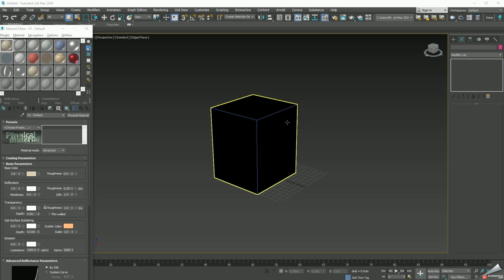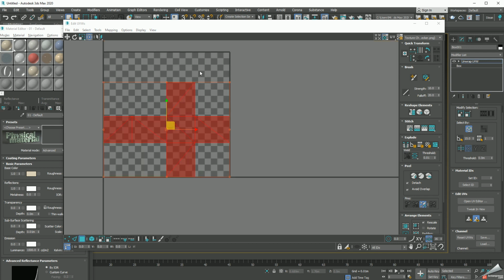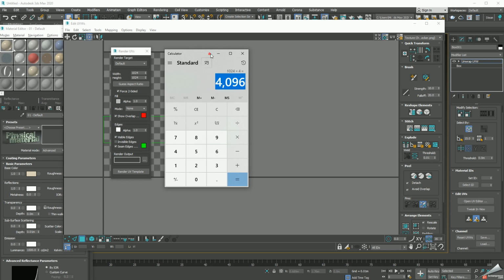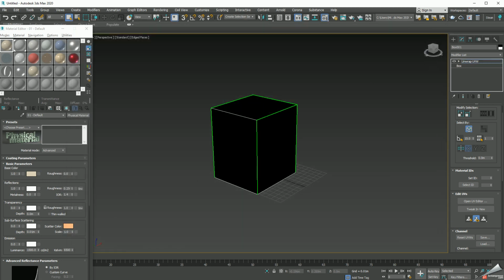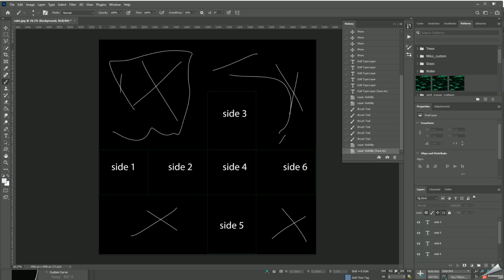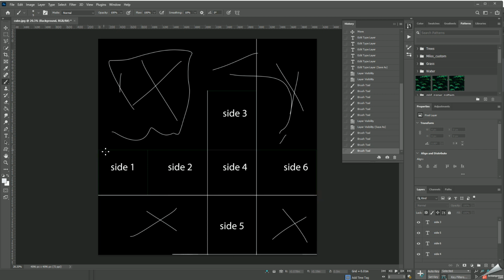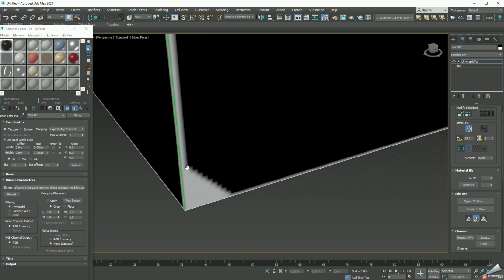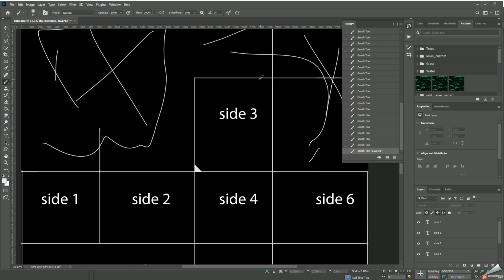3ds max Unwrap UVW tutorial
Basics about Unwrap UVW